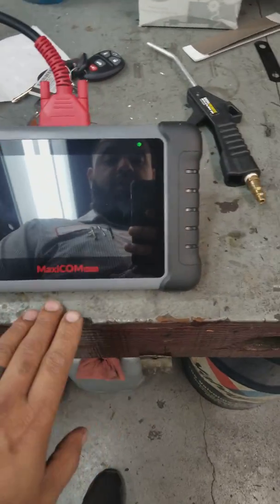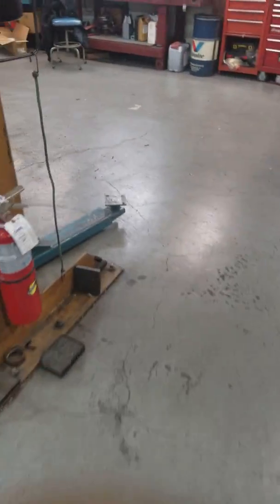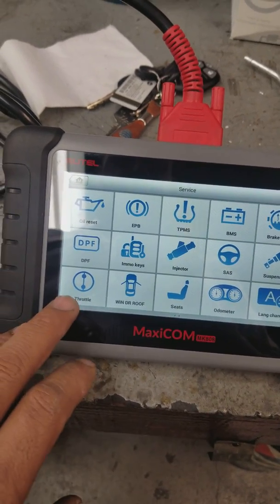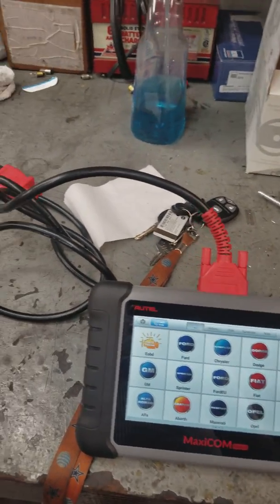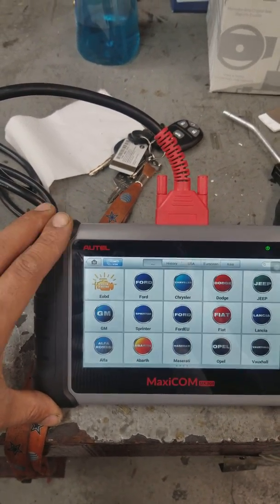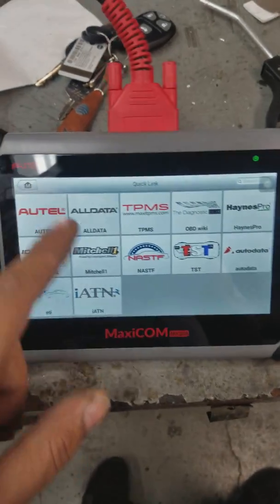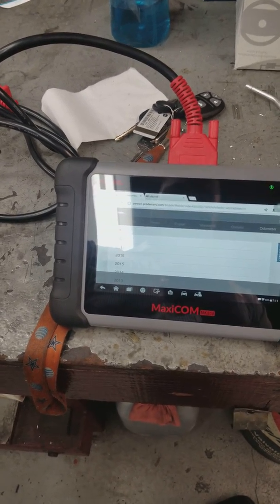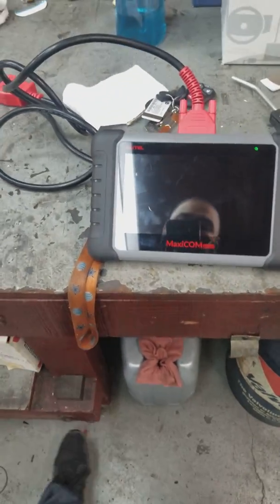Alltel maxicom mk808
Review on OBD2 Alltel diagnostic equipment